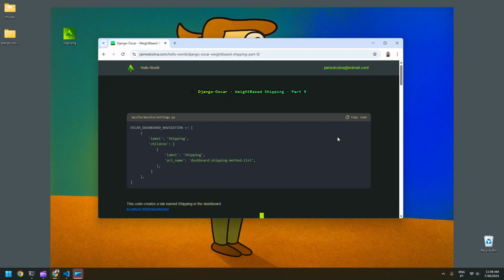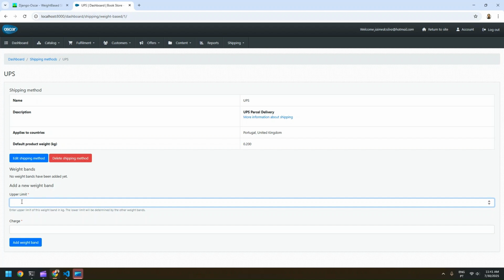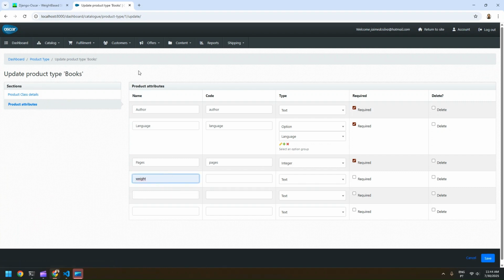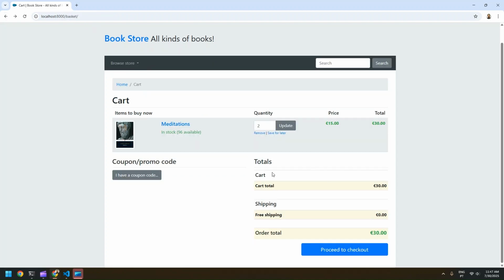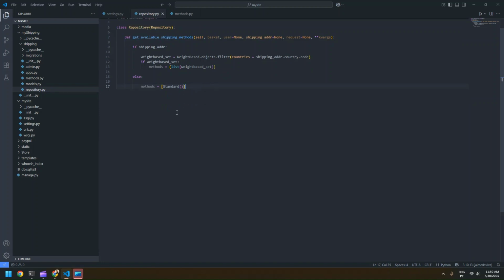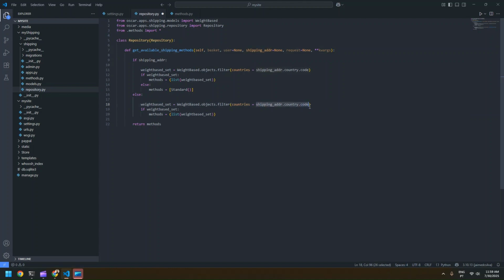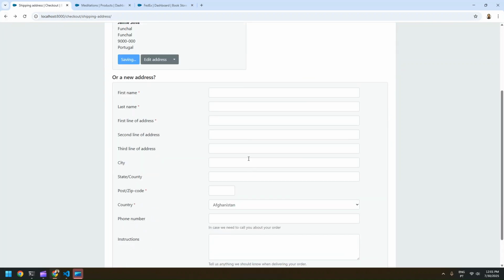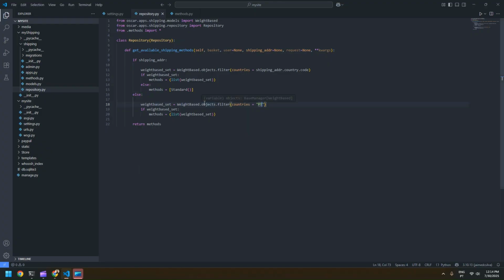Django Oscar eCommerce | WeightBased Shipping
In this video, we expand the Django-Oscar dashboard to include custom shipping methods using the built-in Weight-Based model. We start by adding a Shipping tab to the dashboard, enabling admin users to create, configure, and manage different shipping carriers like UPS, and define country-specific weight bands for accurate delivery pricing. A crucial step for any ecommerce store that needs flexible, logic-driven shipping calculations based on product weight and destination.

✅ Django 5.2
✅ Django-Oscar 4